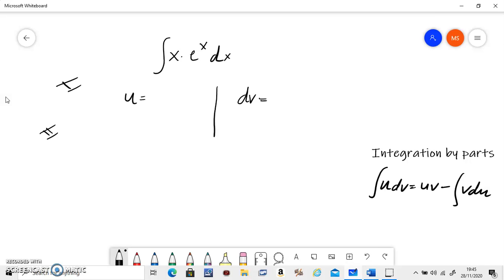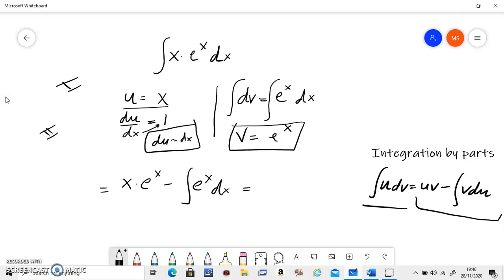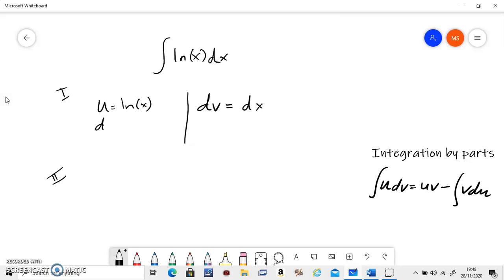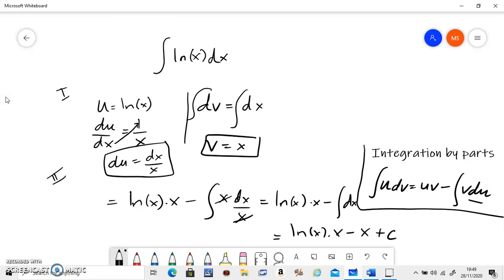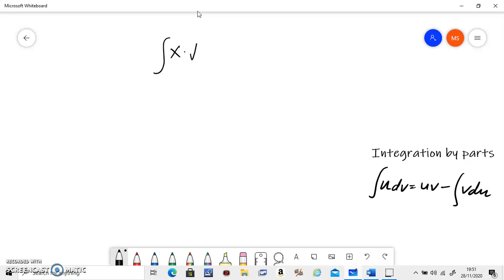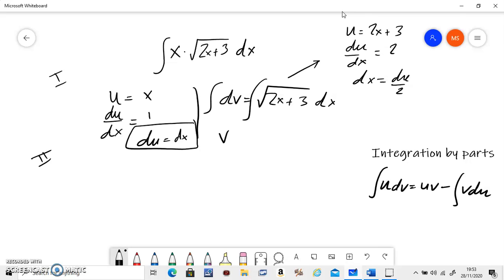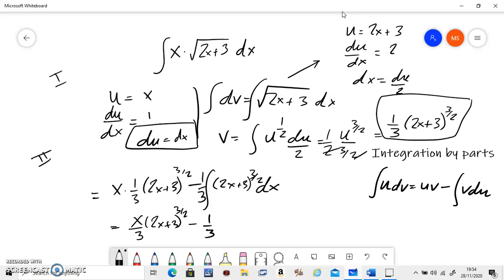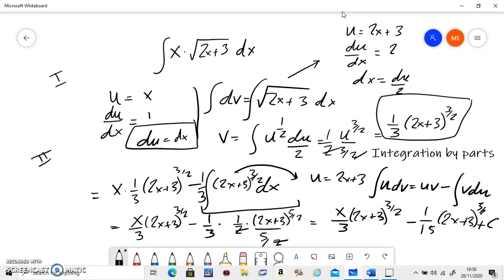Integration by Parts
In this video you will learn integration by parts